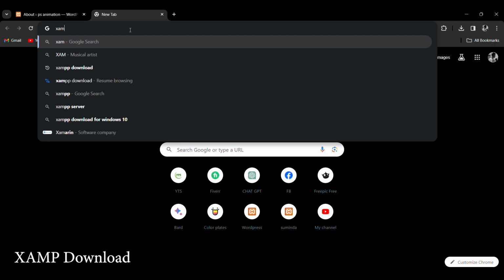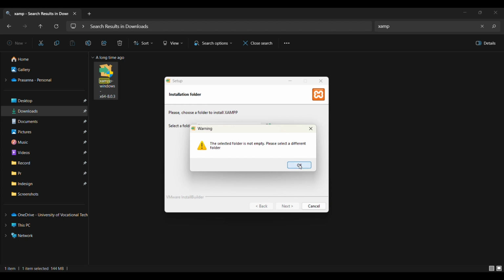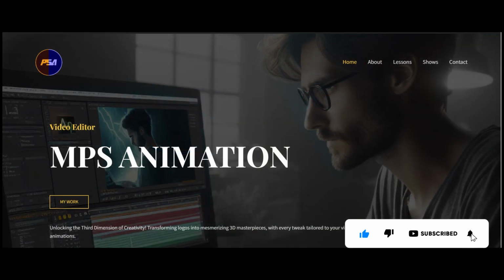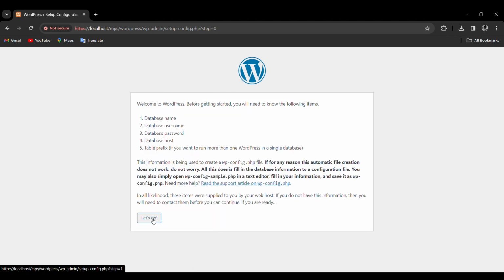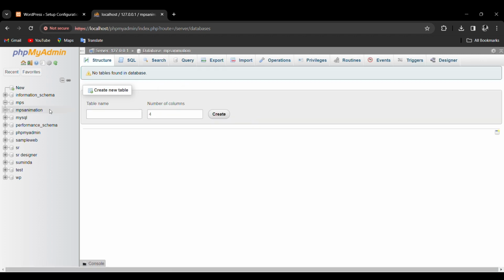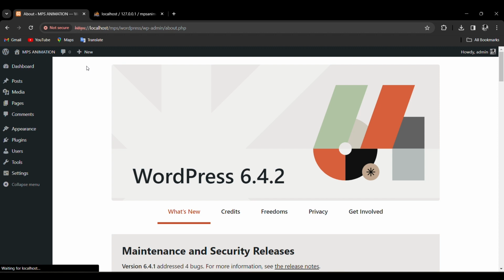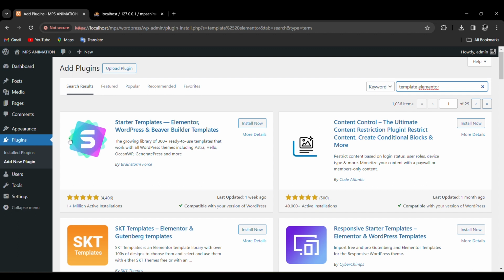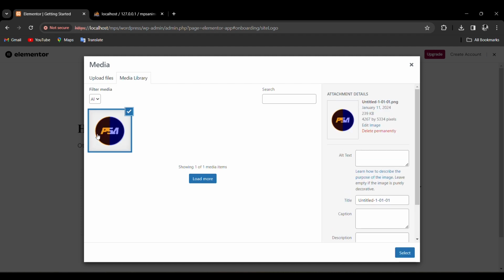WordPress install and adding plugins | 2024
🚀 Dive into the world of WordPress with our easy-to-follow tutorial! Learn how to install WordPress effortlessly and discover the essential plugins that will supercharge your website. Whether you're a beginner or looking to enhance your skills, this step-by-step guide will empower you to take control of your online presence. Join us on this journey as we demystify the process, making WordPress installation and plugin integration a breeze. Let's unlock the full potential of your website together! 💻✨